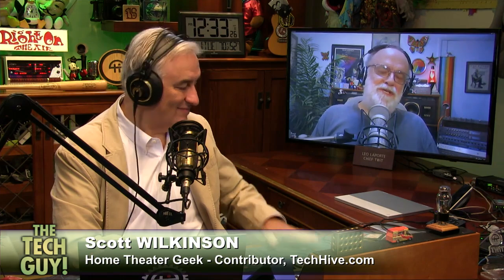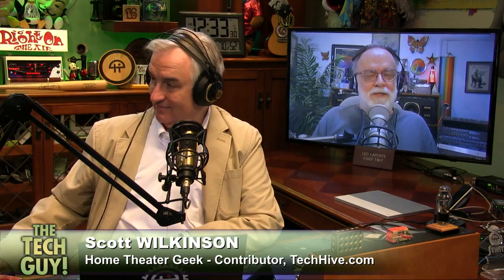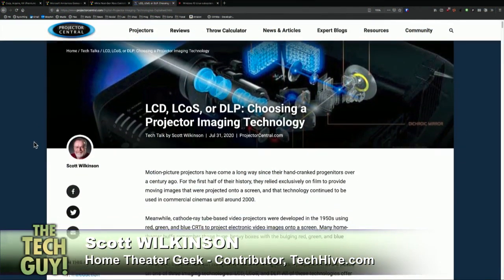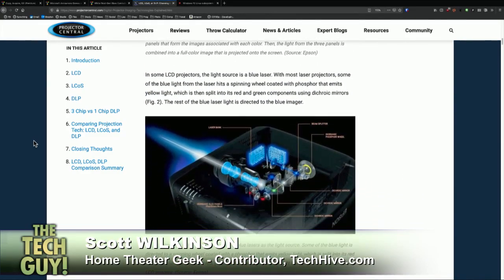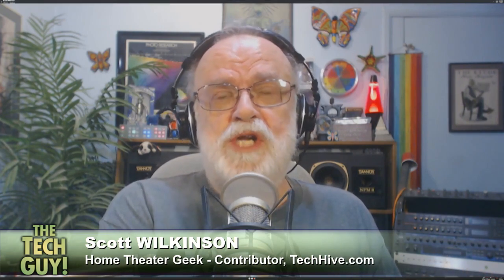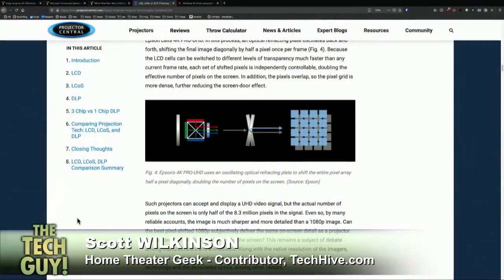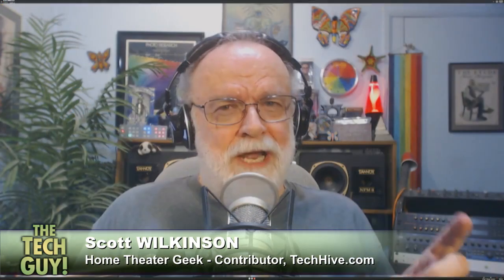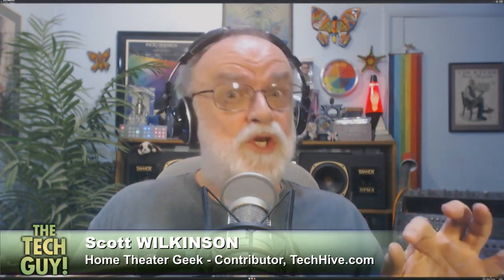How Projectors Work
Leo Laporte and Scott Wilkinson talk about Scott's new article on ProjectorCentral.com all about how different projector technologies work: "LCD, LCoS, or DLP: Choosing a Projector Imaging Technology."

Hosts: Leo Laporte, Scott Wilkinson